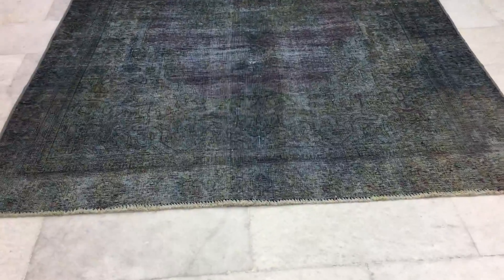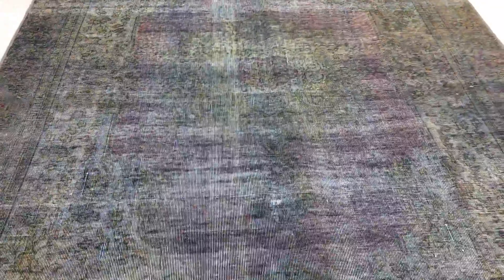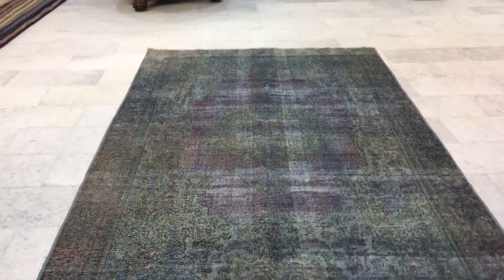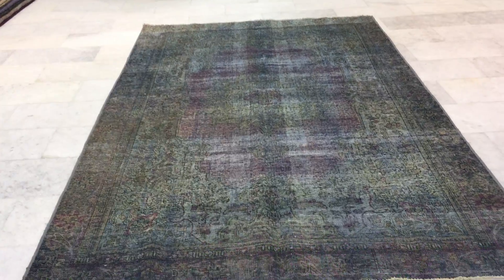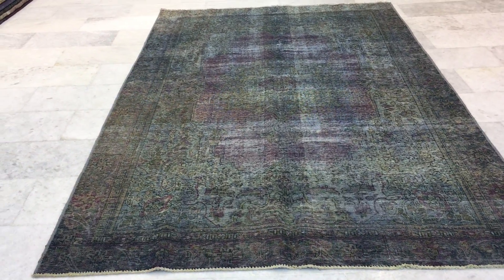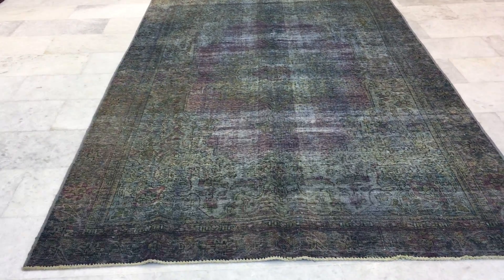vintage teppiche 18548